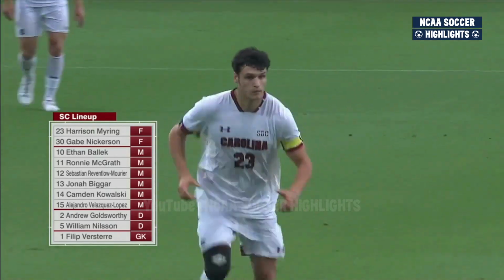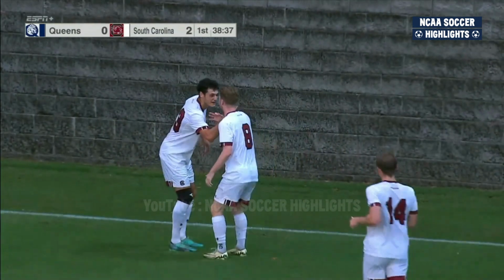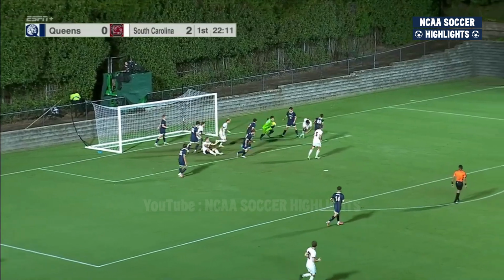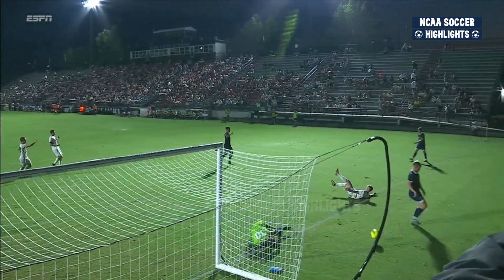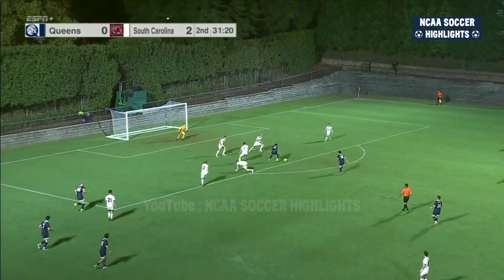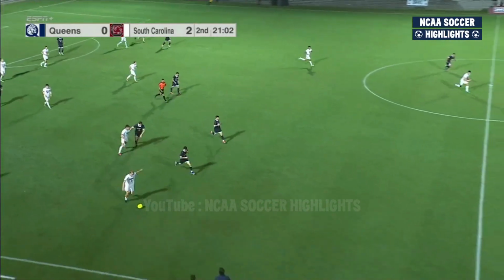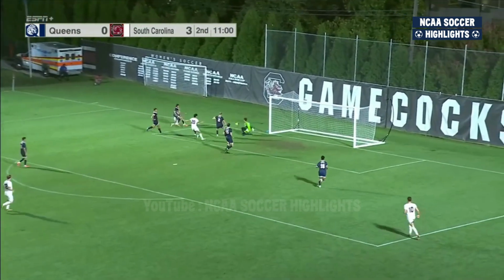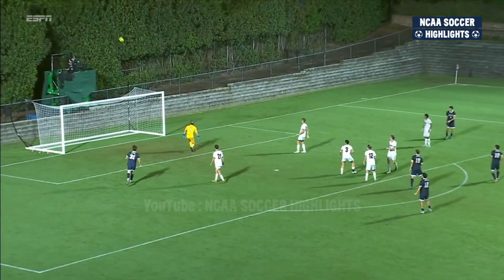South Carolina vs Queens University | NCAA College Soccer | Highlights - September 24, 2024